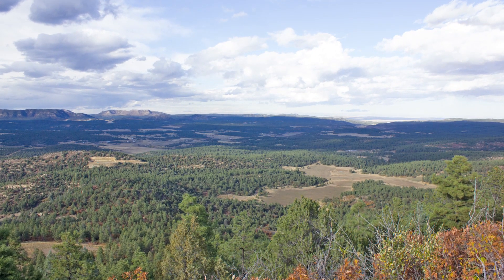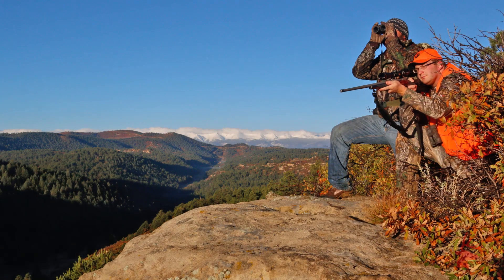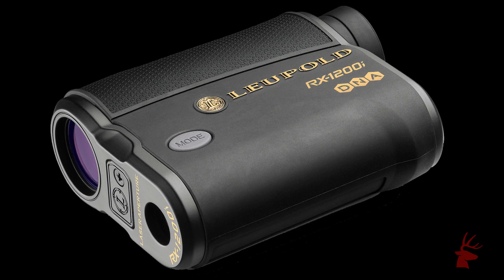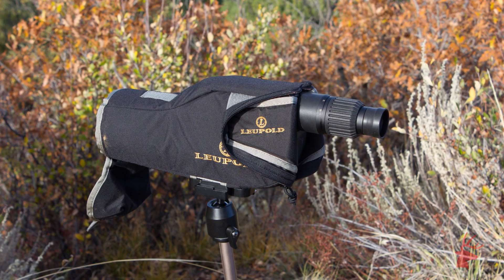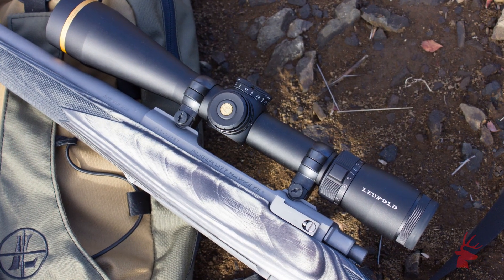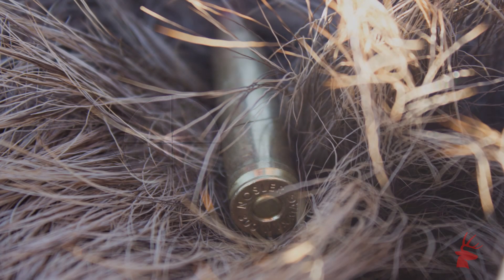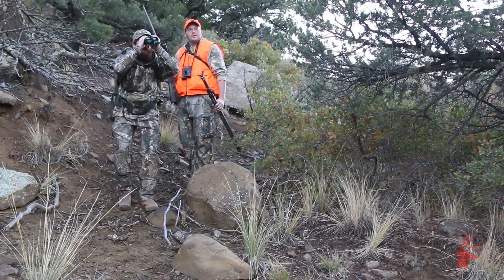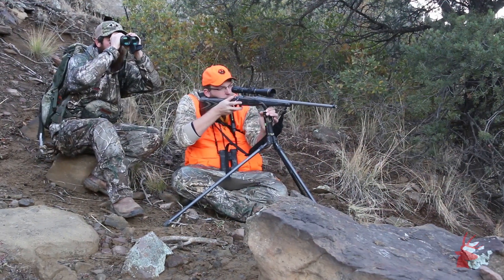Inside American Hunter: Colorado Elk with Leupold Optics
American Hunter's Web Managing Editor, Shawn Skipper, recently had the opportunity to join Leupold Optics for an elk hunt in southeastern Colorado. You can get an inside look at the hunt with the video embedded above.